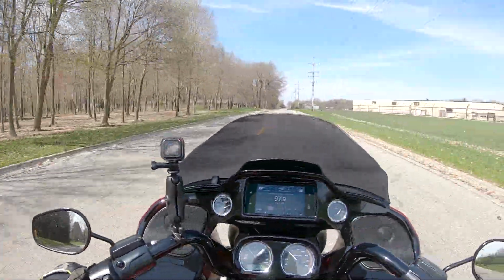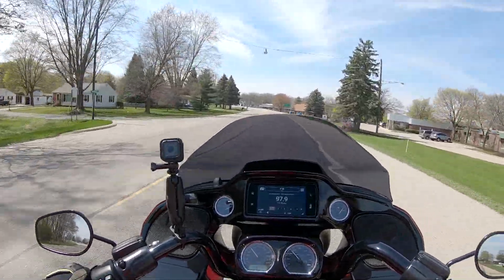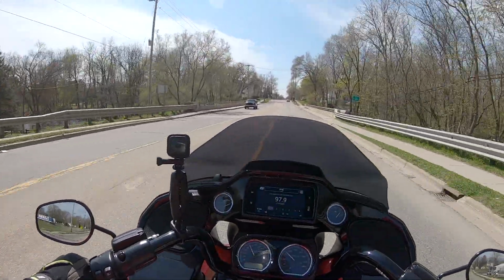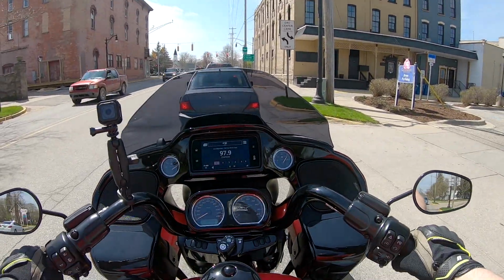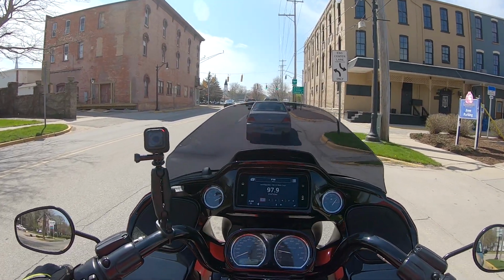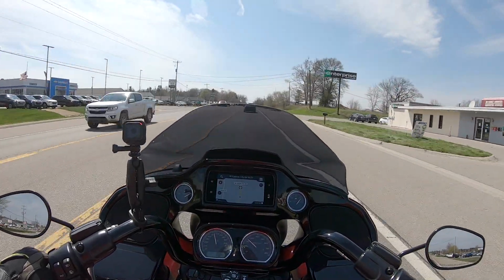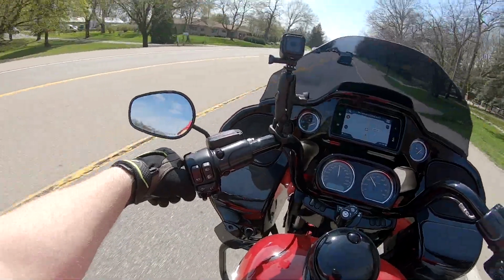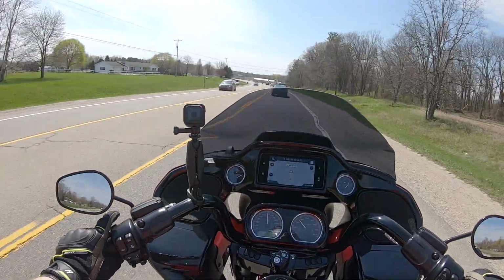Klock Werks 14" Sport Flare Windshield Installed and a Ride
Got my 14" Klock Werks Sport Flare Windshield installed and out for a ride.
Also breaking in my new Mustang seat and getting closer to that 500 mile mark.  Need to keep the RPMs below 3000.
Beautiful Michigan spring day.